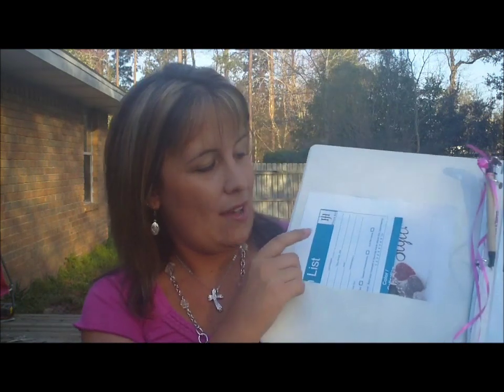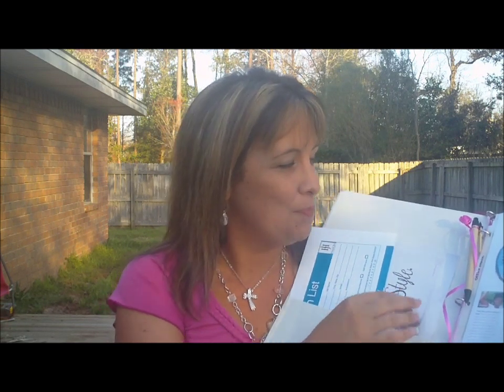Direct Sales & Party Plan Tools : Lapboards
All About Lapboards - a Party Plan Consultant "must have"

Save money by using lapboards for your direct sales business. Lapboards help you organize and maintain a professional performance while keeping your catalogs, brochures, and other paperwork in a tidy space that won't be taken and thrown away.

Need templates or ideas for your lapboards?  Choose from hundreds in the Template Library as a Member of Party Plan Divas!